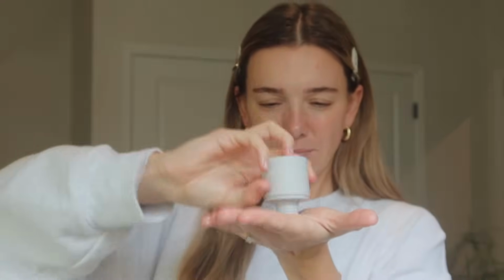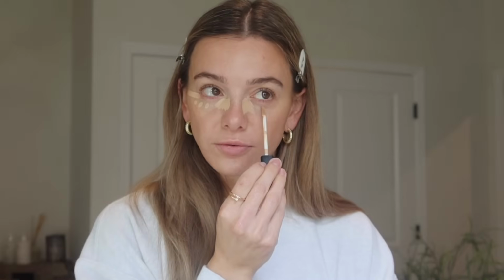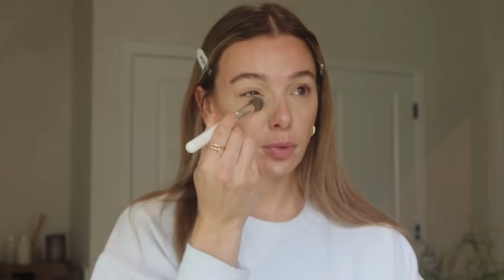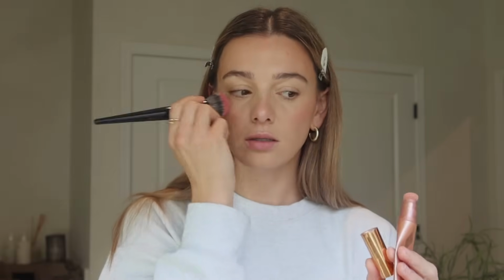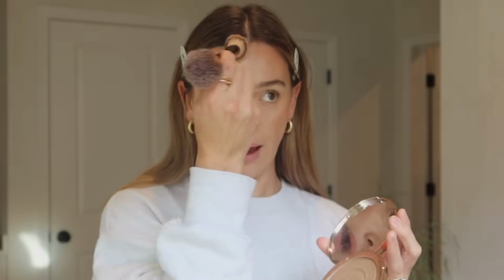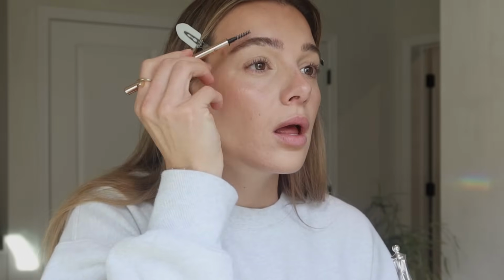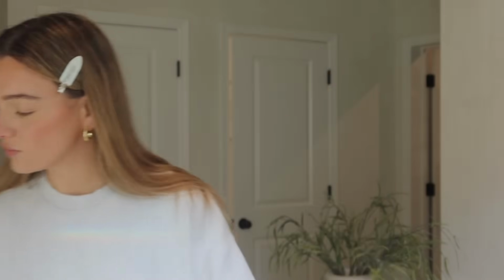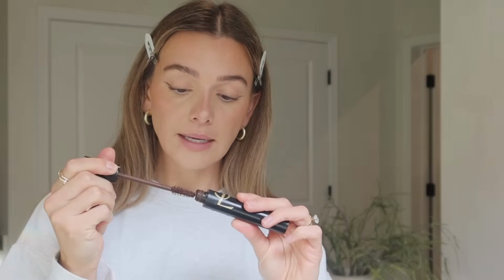let’s get ready together | current everyday makeup routine (& another giveaway!)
Hi(: get ready with me!